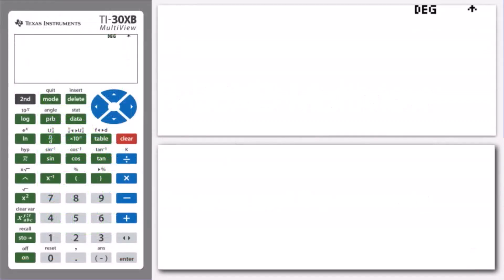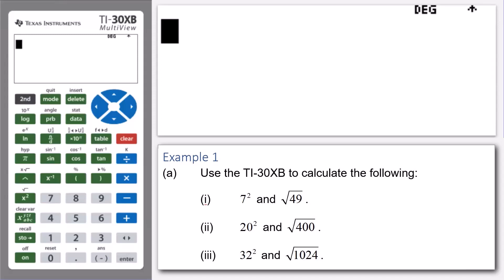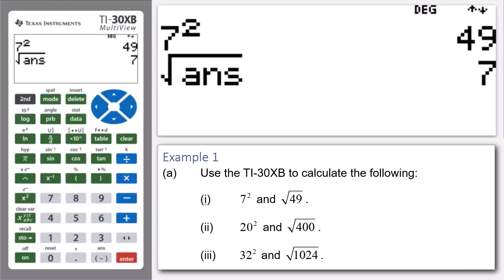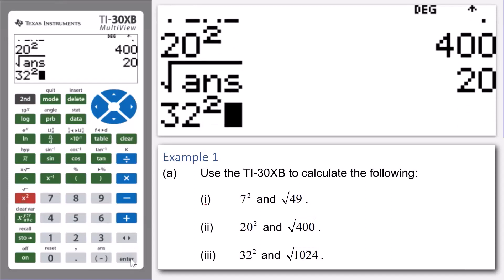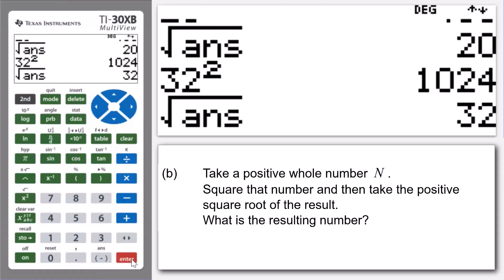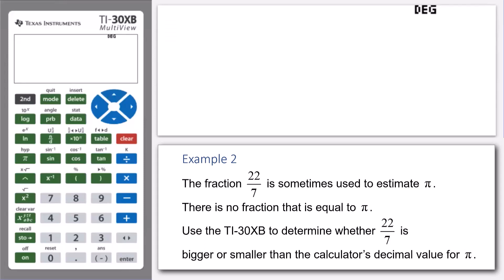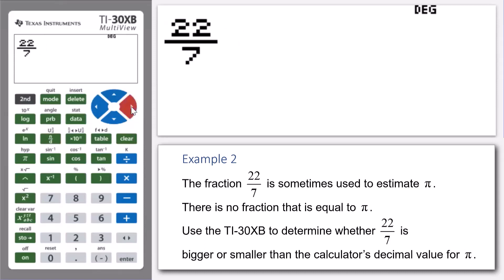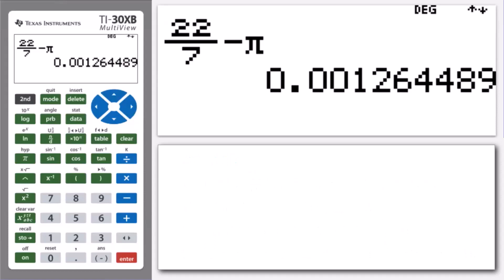Squares and Square-roots | TI-30XB Multiview Calculator | Fundamentals Course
Calculate the square and square root of a number:
00:00  Introduction
00:20  Question 1 - Squares vs Square roots
03:25  Question 2 - Approximation for PI